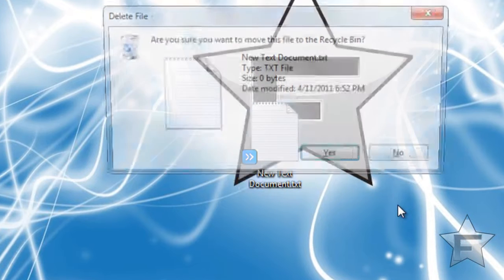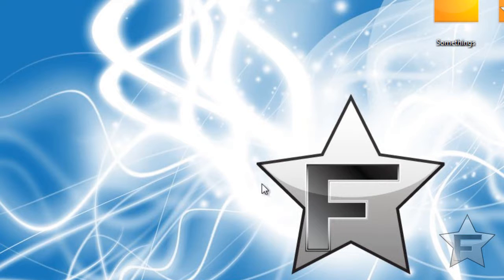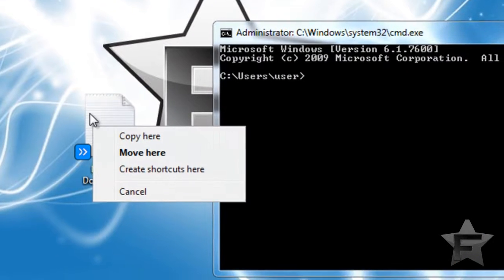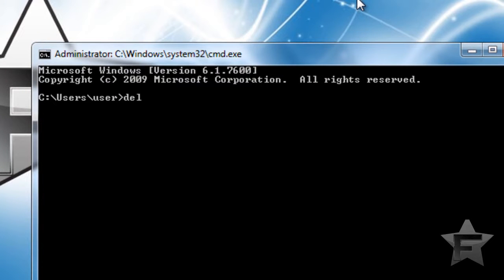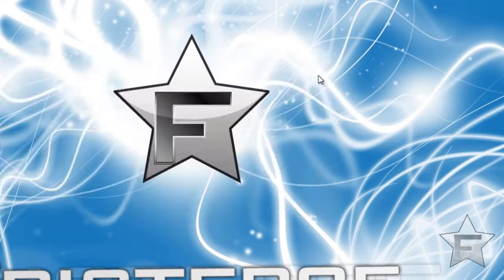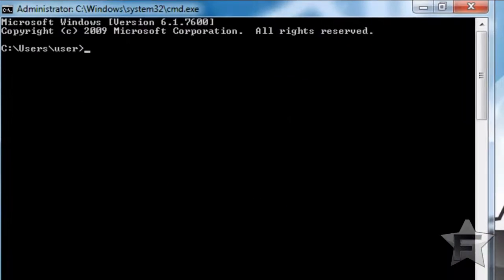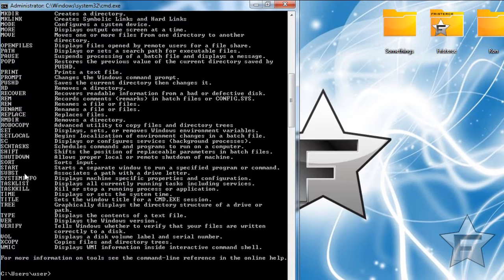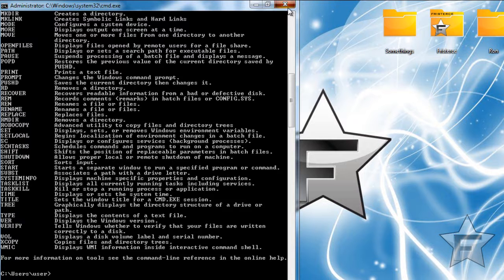The New Better Way To Delete Files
This video shows you other methods of deleting files.